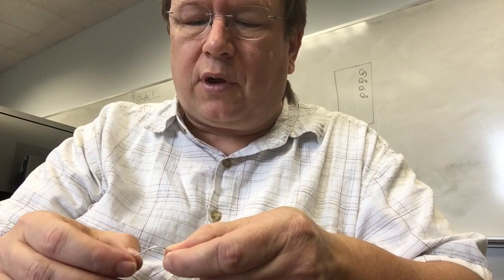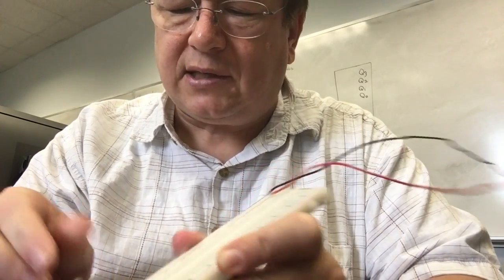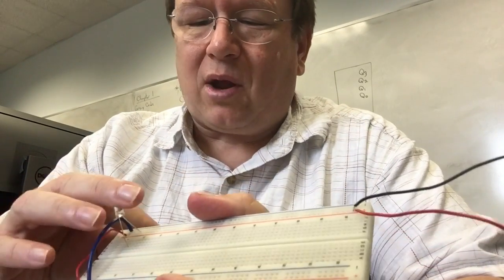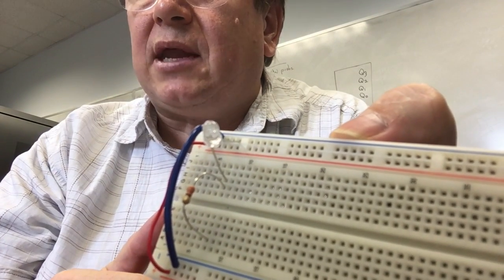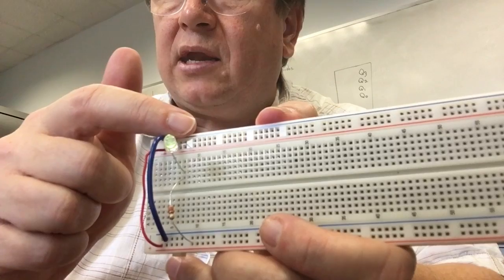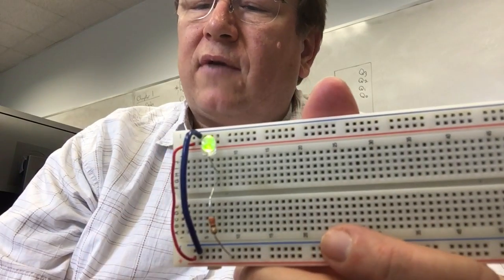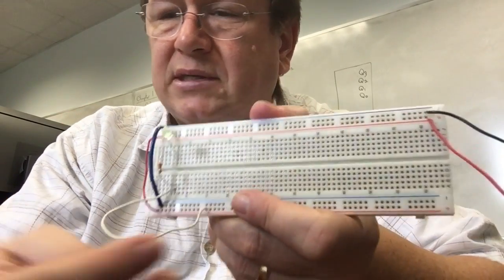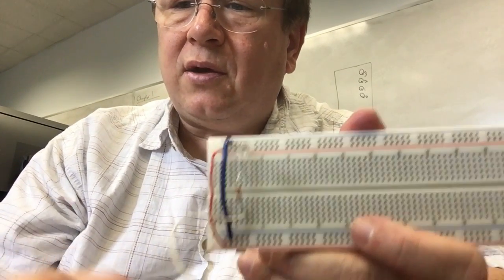LED Logic Probe